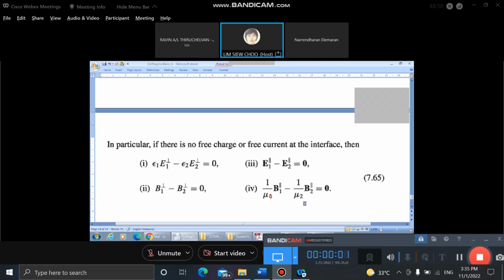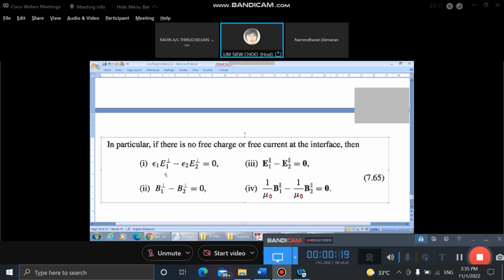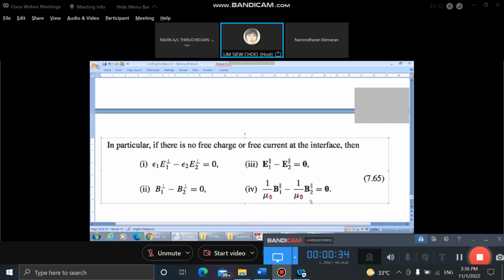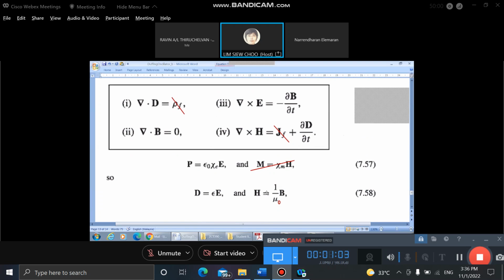Week B 4.4